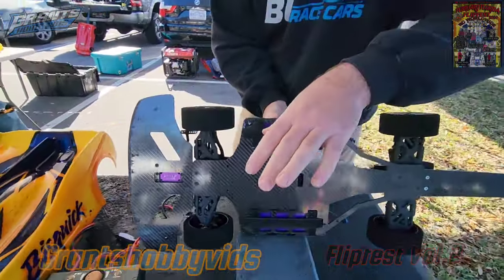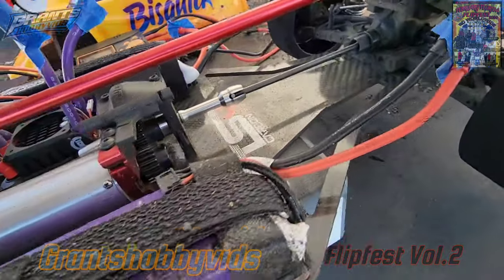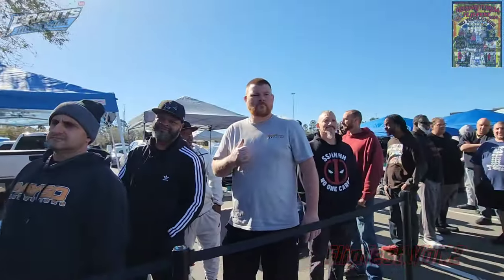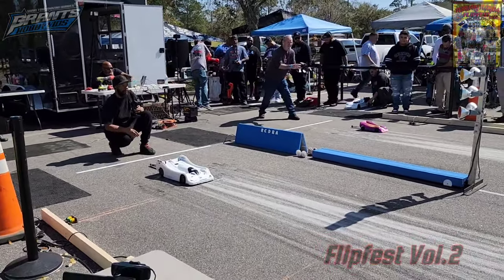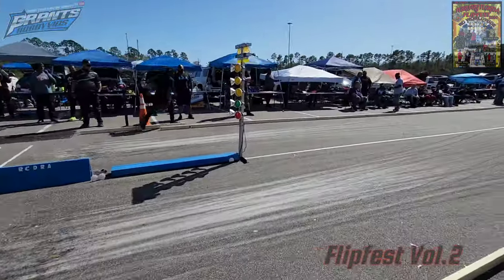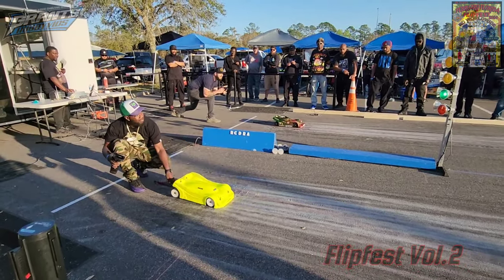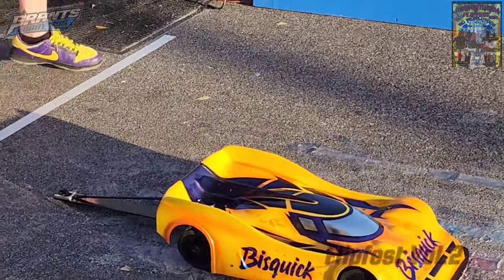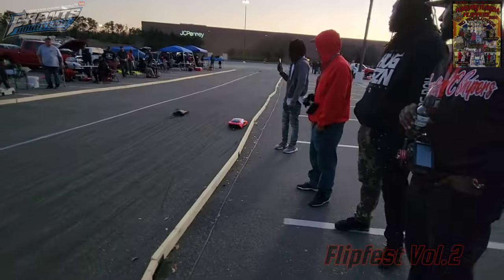Flipfest Vol 2 2024 .RC Drag Racing in Jacksonville Florida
RC Drag Racing in Jacksonville Florida
this is the 2nd Annual Flipfest event hosted by NPK Racing in Jacksonville Florida

first 30min meet and greet...

 With the Increasing crowds and competition levels why wouldn't you try out some alternate options for your rig.

interested in a new carbon fiber chassis that could change the game. check out